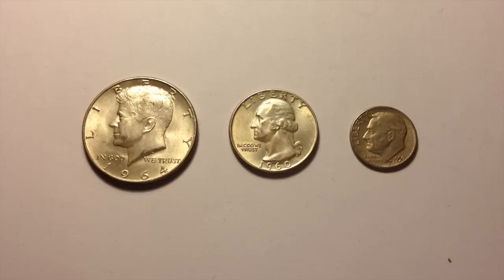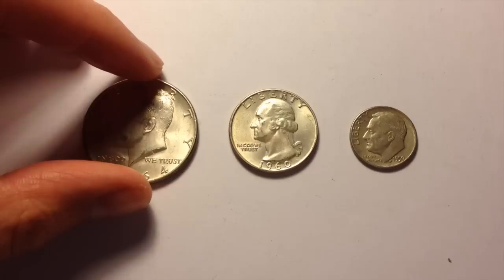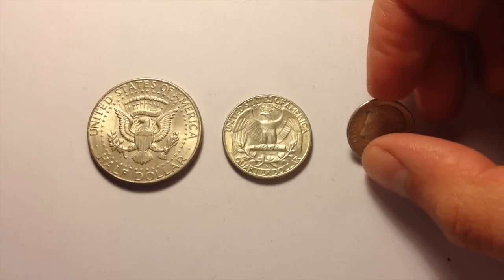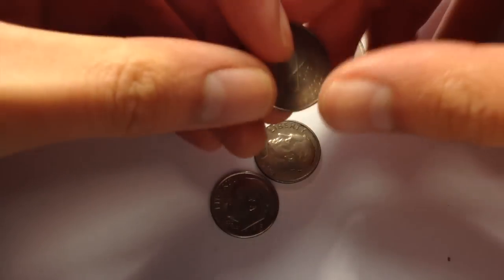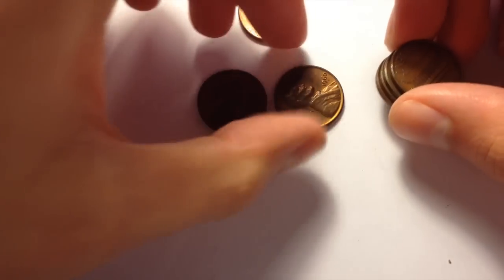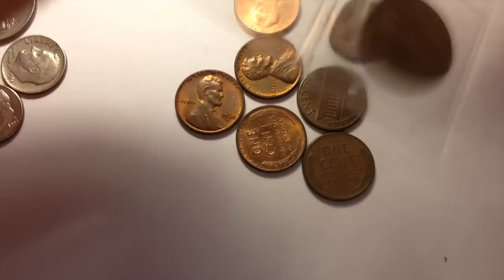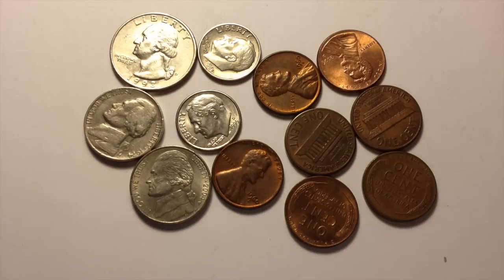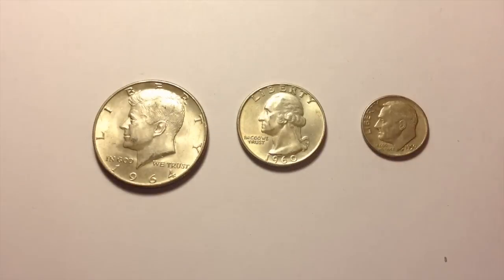Another eBay 90% Silver Score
Another little purchase of 90% silver from eBay, scored from a generic "US coins" search on eBay Australia.